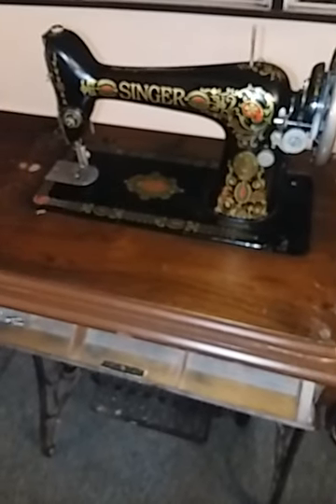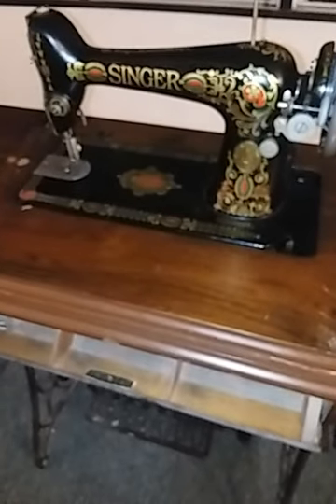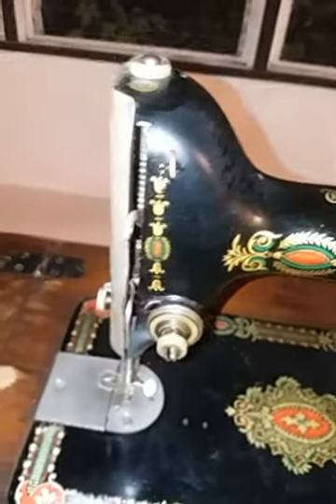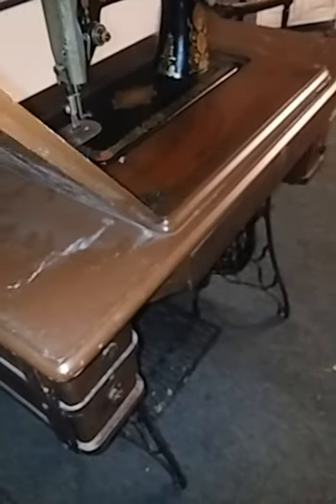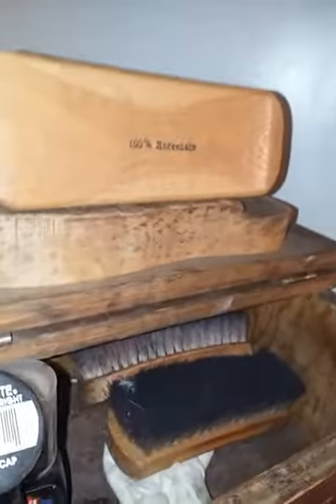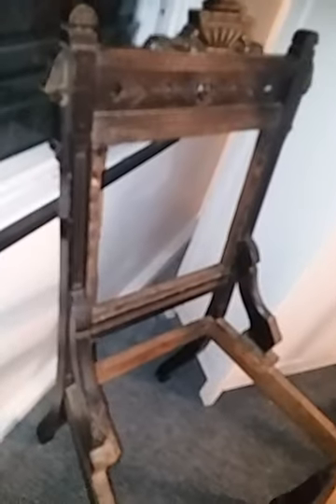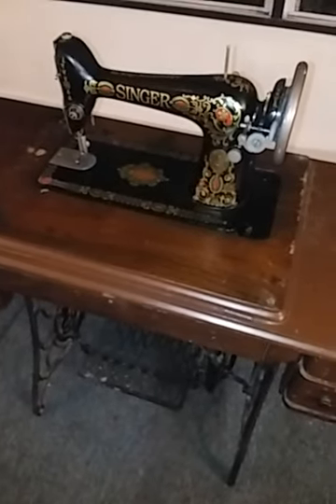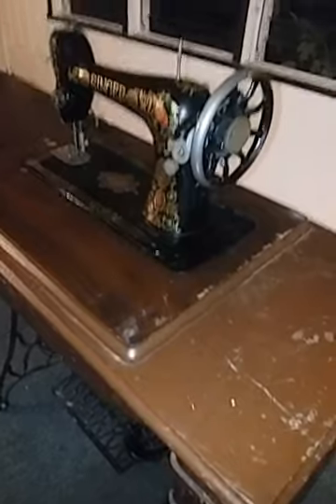Old Singer treadle machine-thrift store score.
Scored this machine at a local thrift store. It is in great condition. I am amazed that someone actually GAVE this away. I can't imagine doing that. To me it is a beautiful machine and I love the mechanicalness of the base.